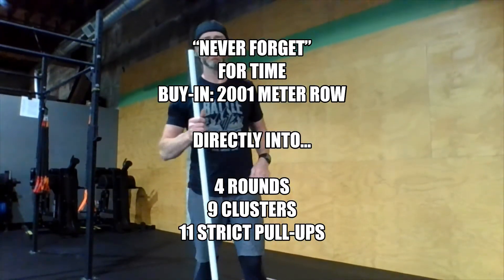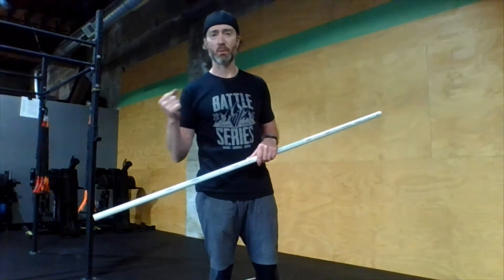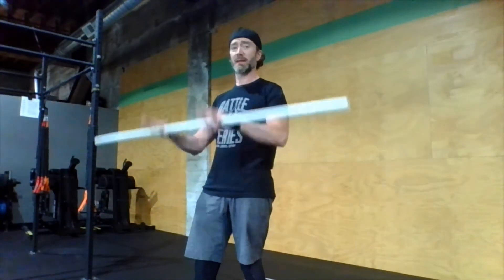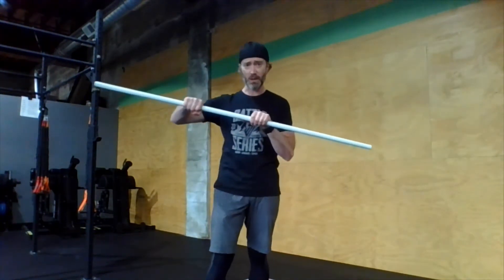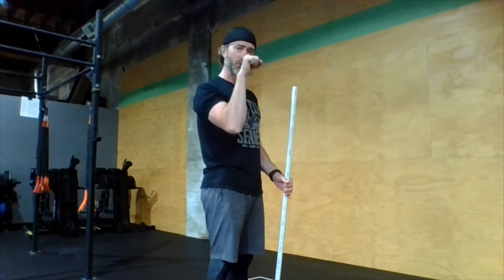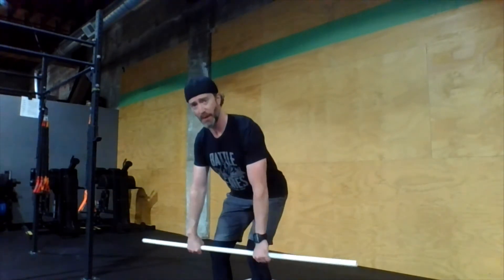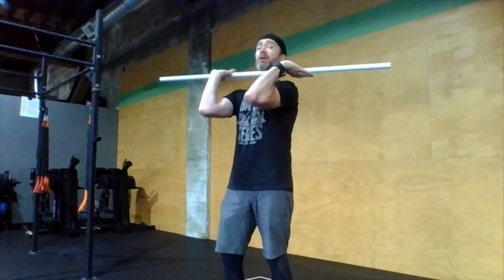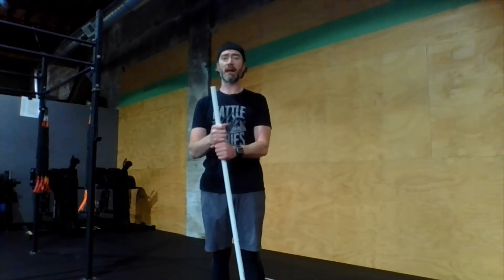Rivet 9.11.20 "Never Forget"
“Never Forget”
For Time
Buy-In: 2001 Meter Row

Directly Into…

4 Rounds
9 Clusters
11 Strict Pull-ups